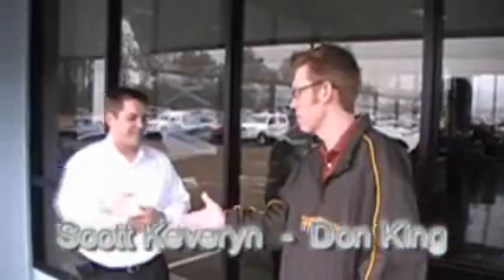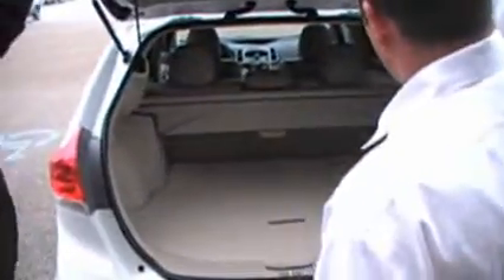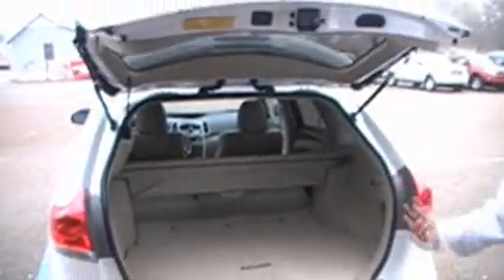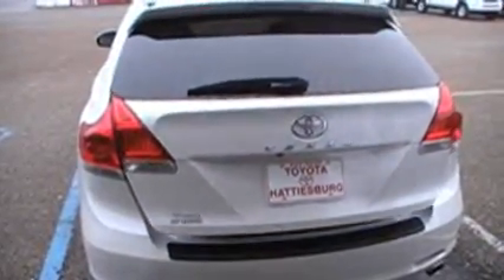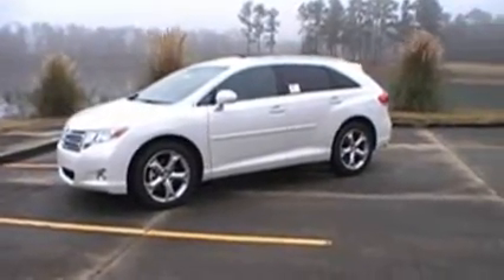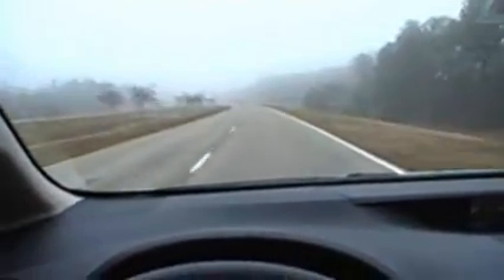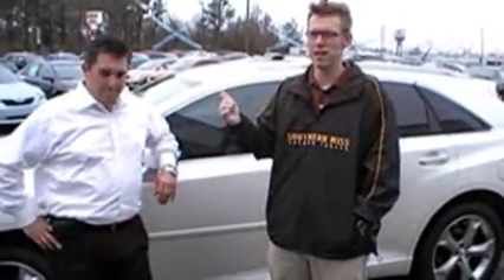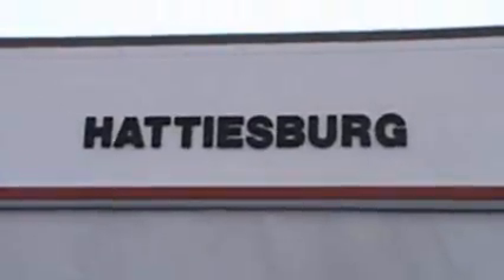Toyota of Hattiesburg Venza Test Drive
Local DJ,Don King test drives the new Toyota Venza.